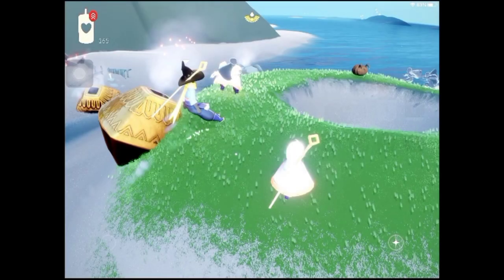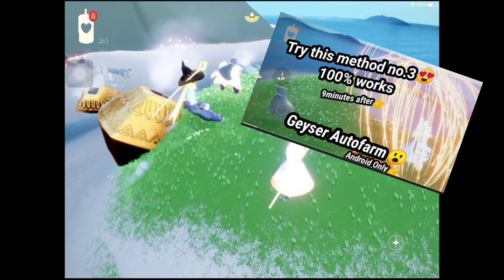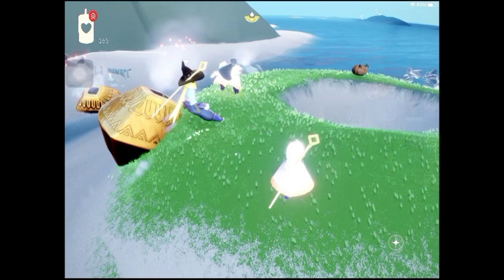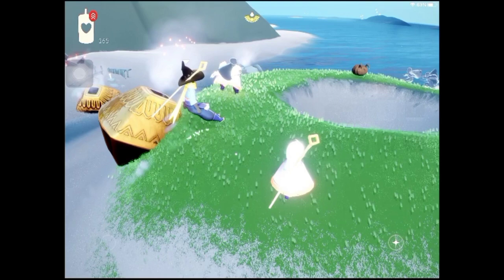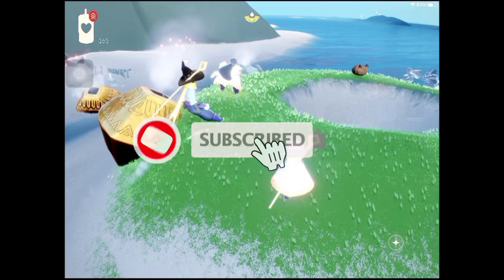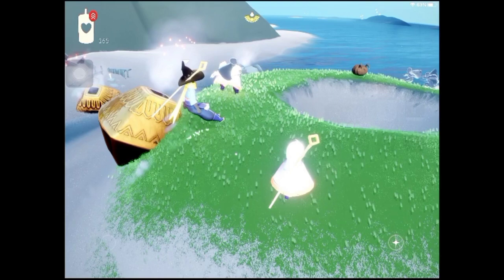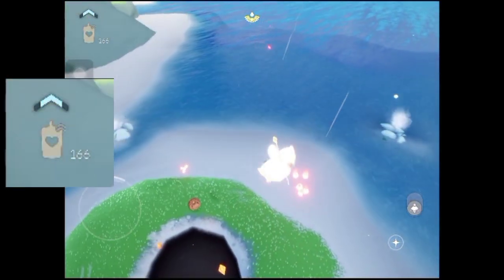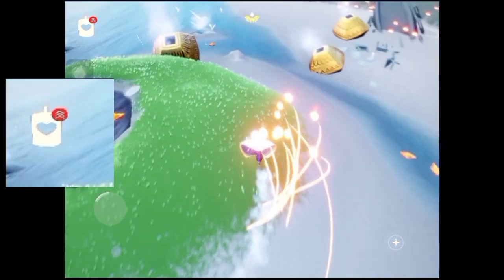Afk Geyser trick on ios device - Sky:Cotl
please comment guys if this trick works on your phone device.. thank you.

afk geyser is still working after update😍😍😍